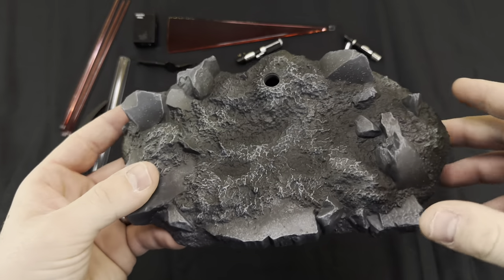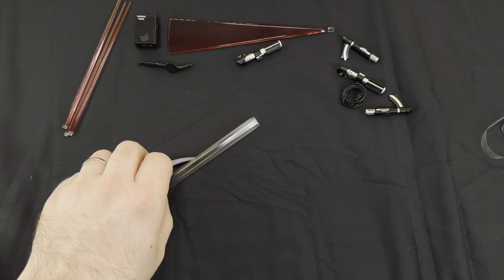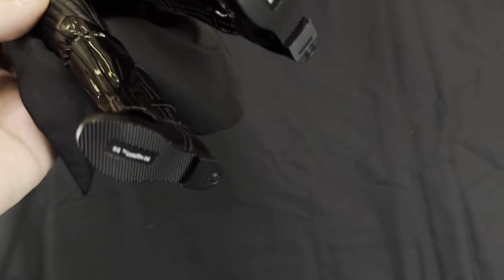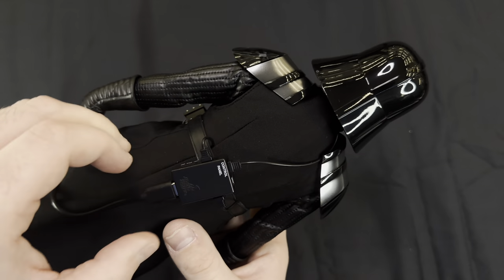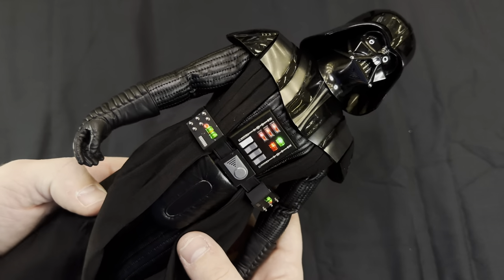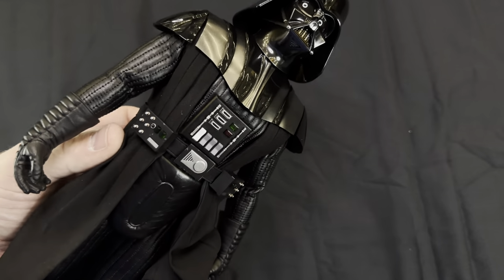Hot Toys Darth Vader Deluxe | DX28 | Obi-Wan Kenobi Show Unboxing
Unboxing the Deluxe Special Edition DX28 Darth Vader by Hot Toys from The Obi-Wan Kenobi Show.